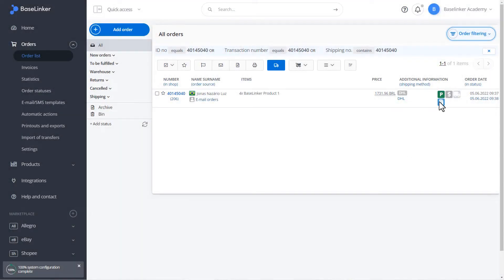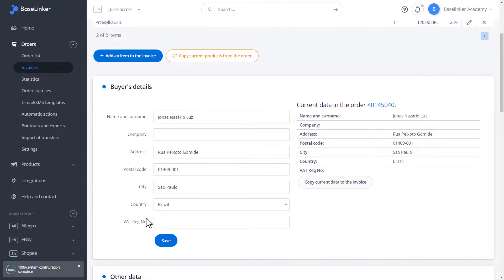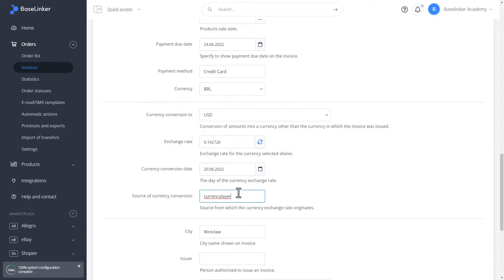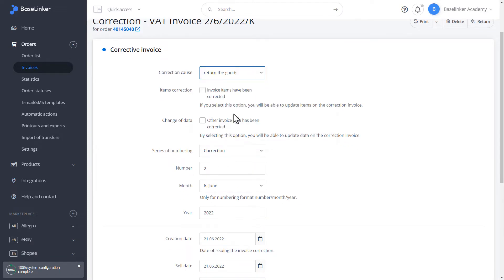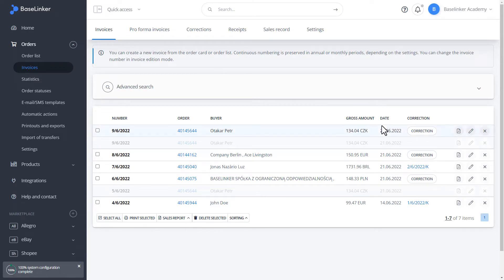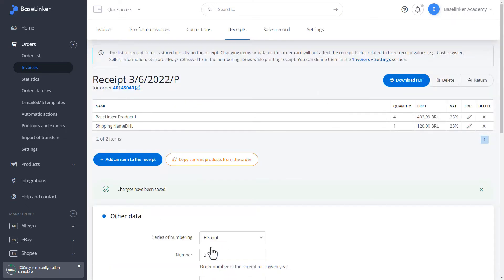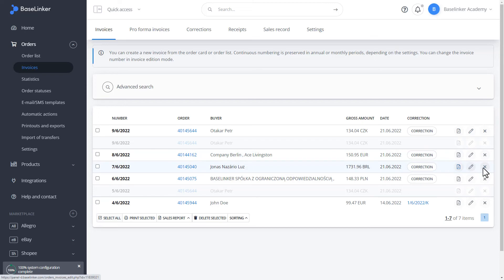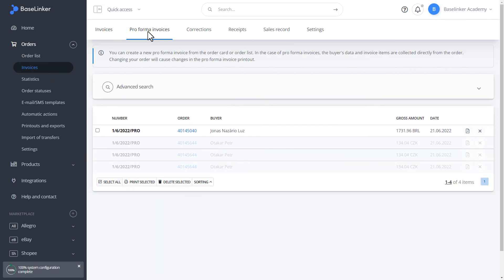Invoice editing and correction | BaseLinker Academy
In the BaseLinker panel, you can both issue and edit commercial documents. Check where you can change the buyer's data, issue a correction to the order or delete receipts and invoices.